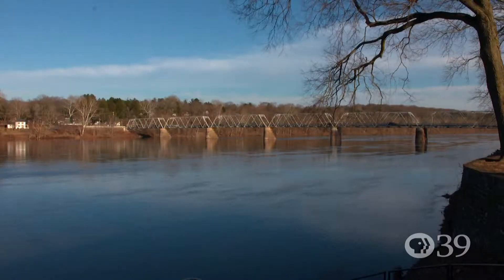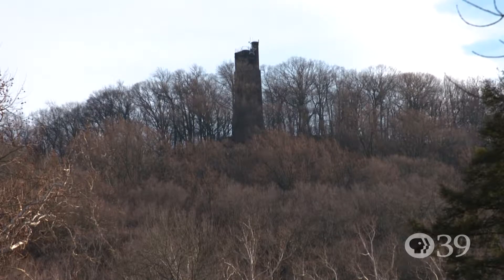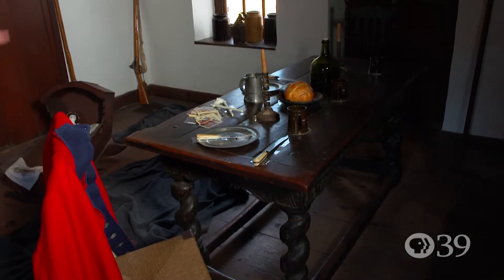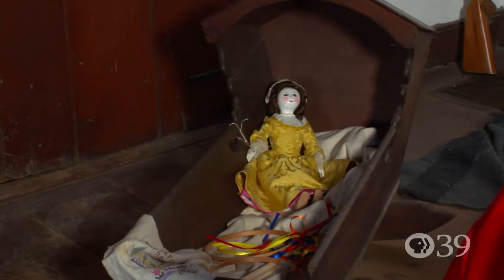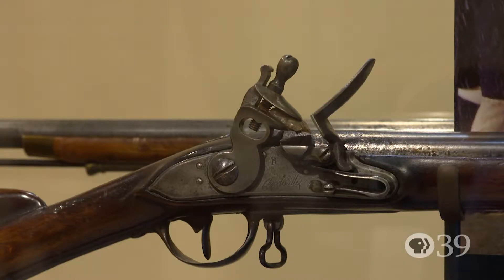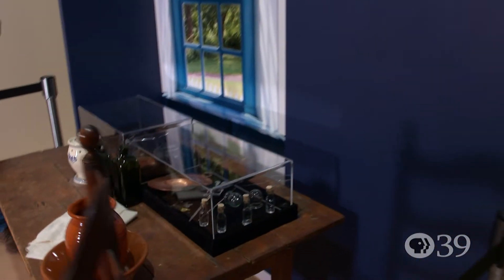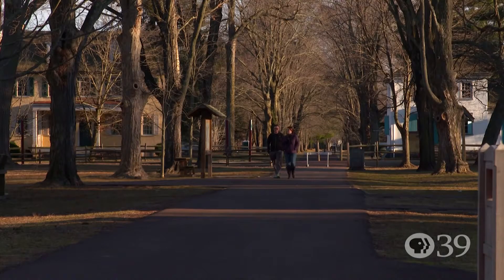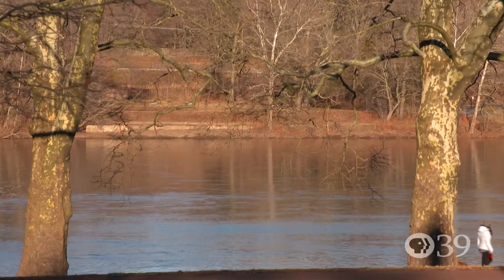George Washington's Birthday Celebration